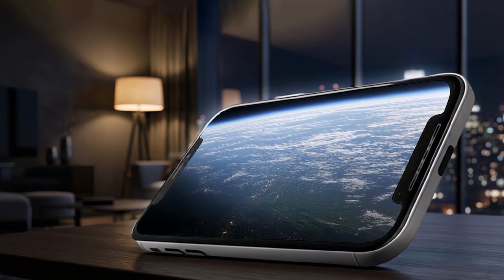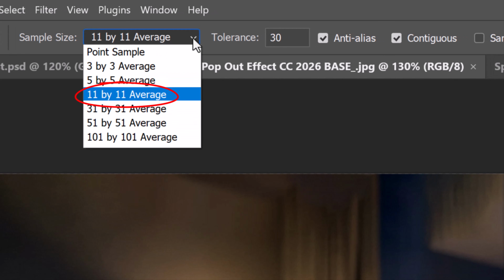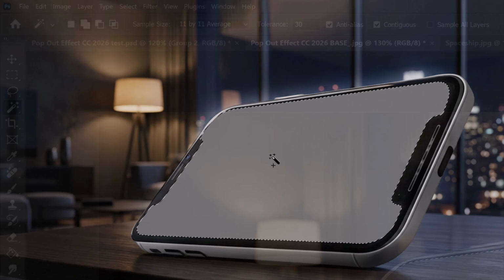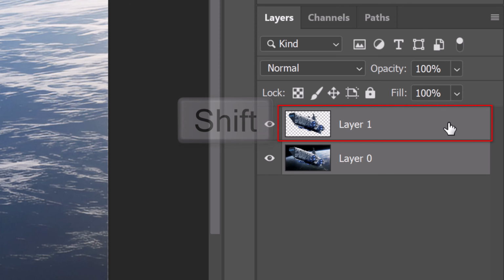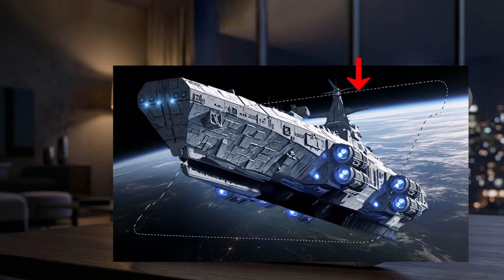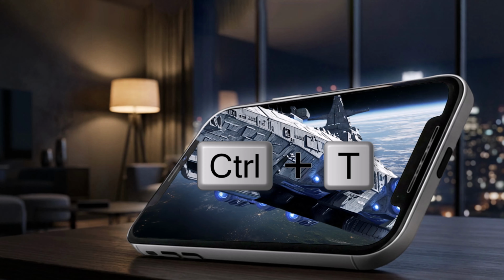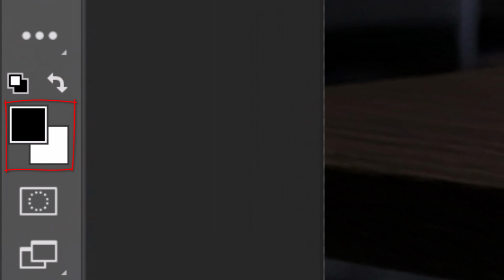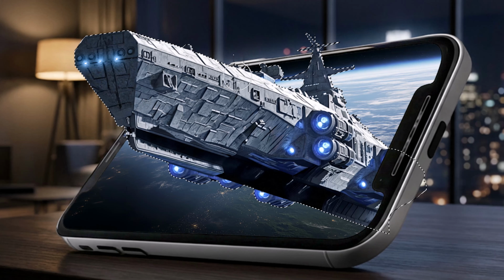Photoshop Fast & Easy Series!: 3D Pop-Out Effect!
Create a stunning 3D pop-out effect in Photoshop where images appear to jump right out of your screen! In this step-by-step tutorial, I’ll show you how to use selections, layer masks, and simple tools like the Magic Wand and Select Subject to achieve a professional-looking result fast.

• How to isolate a screen using the Magic Wand Tool
• How to use Select Subject for fast cutouts
• How to create and save selections
• How to use layer masks for realistic effects
• How to create a convincing 3D pop-out illusion
This technique combines masking and perspective to trick the eye into seeing depth—making your designs feel dynamic and dimensional.